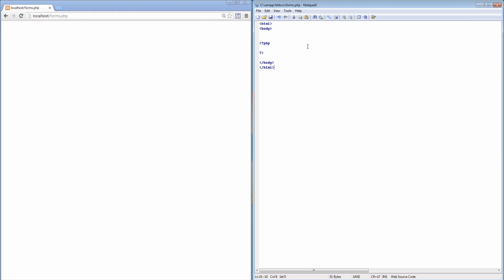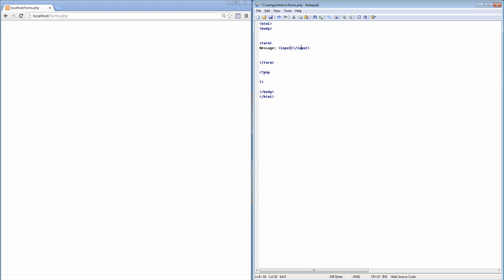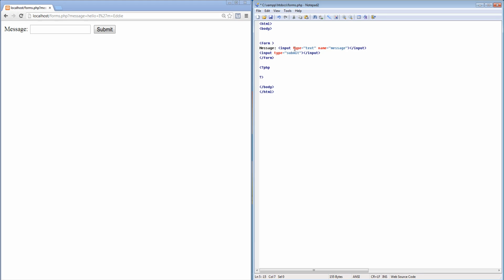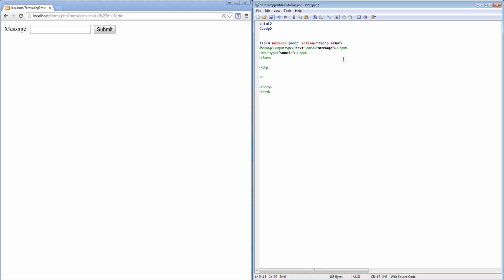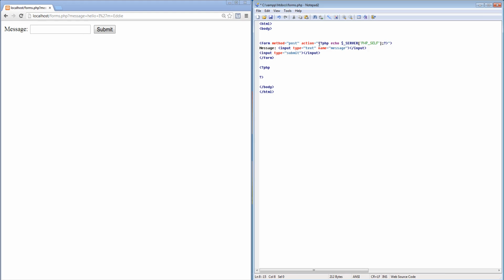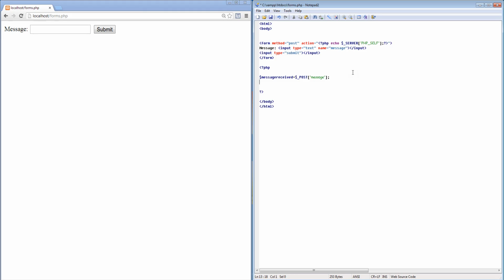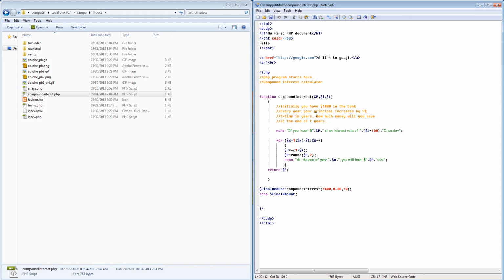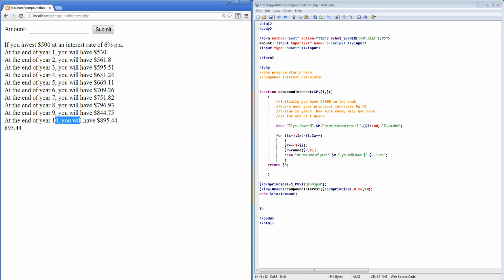PHP lesson 11 - Form processing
In this lesson we talk about how forms are processed via sending data to the superglobal variable _POST and then retrieving it to be processed in PHP.